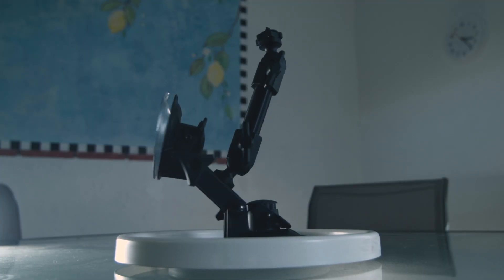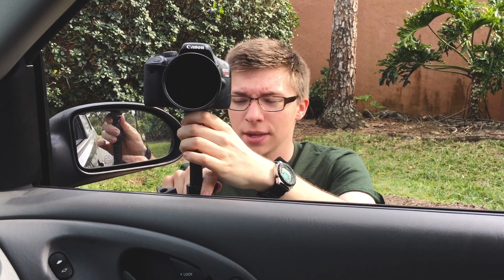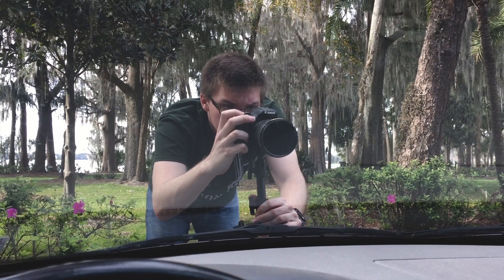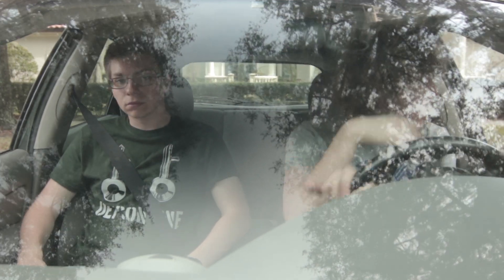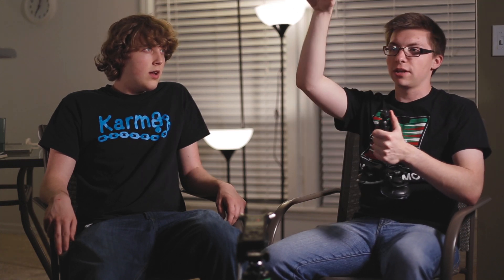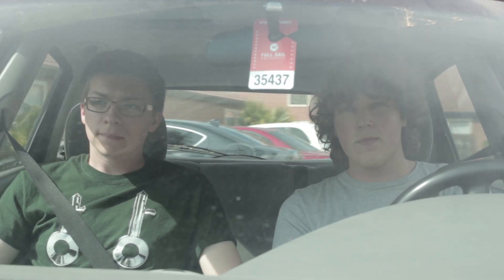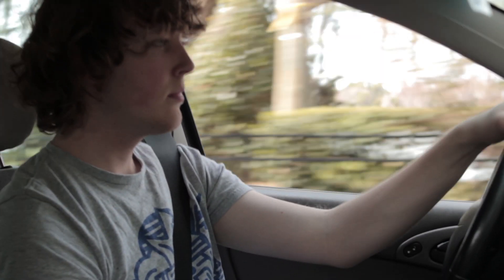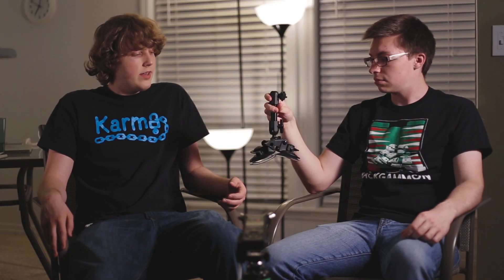Delkin Devices Fat Gecko Dual-Suction Camera Mount Review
A review and test footage of the Delkin Devices Fat Gecko Dual-Suction Camera Mount.